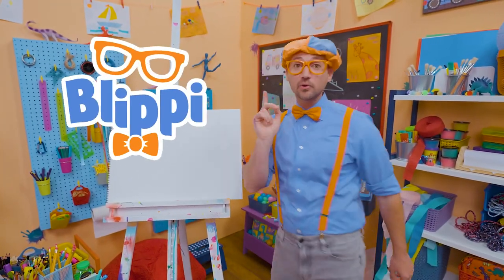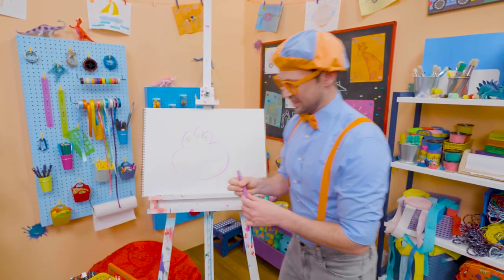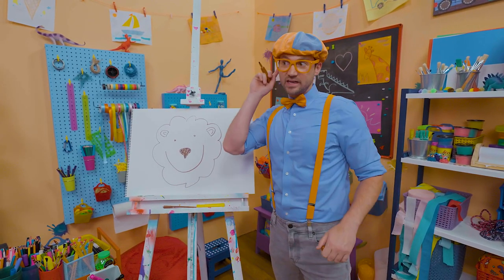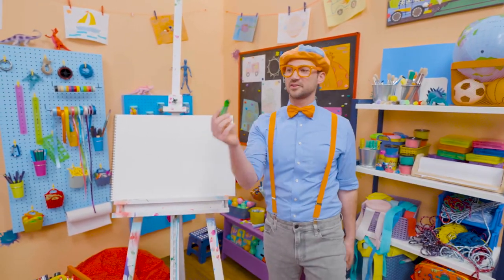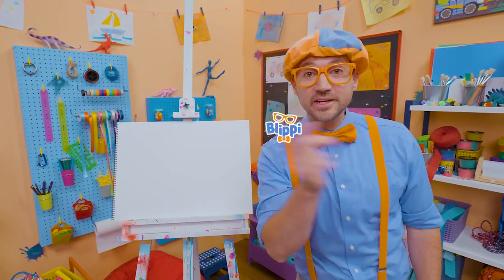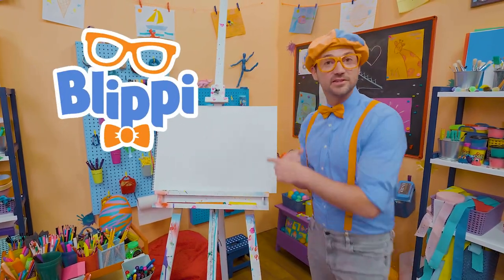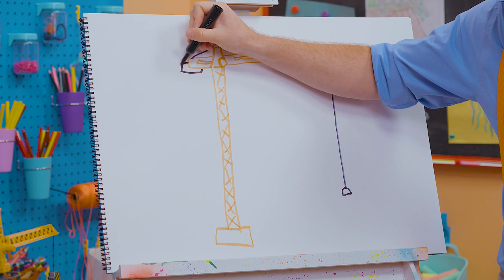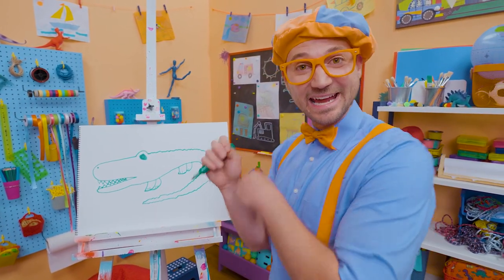BLIPPI Teaches How To Draw Baby Daniel | Painting for Kids | Moonbug Children Art for Kids Hub 🖌️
Moonbug Kids - Art for Kids channel is an art space where children can find educational and funny videos about visual arts, music, and much more!

About Moonbug:

Moonbug Entertainment is behind some of the most popular kids’ cartoon names in the world. Moonbug's shows include global sensations such as CoComelon, Blippi, Little Baby Bum, My Magic Pet Morphle, Supa Strikas, Go Buster, Playtime with Twinkle, Gecko’s Garage, ARPO and many more. Moonbug kids' cartoons are available in 27 languages on all major streaming platforms.

00:00 How To Draw Baby Daniel
03:17 How To Draw A Tractor
06:12 How To Draw A Chicken
09:07 How To Draw A Monster
10:49 How To Draw A Bat
13:33 How To Draw A Fish
15:11 How To Draw A Snake
16:31 How To Draw A Tiger
19:10 How To Draw A Lion
21:40 BLD0130ENUS
23:14 BLD0149ENUS
24:52 How To Draw A Mermaid
27:05 BLD0131ENUS
28:41 How To Draw A Tomato
30:10 How To Draw A Butterfly
32:54 How To Draw A Penguin
35:22 How To Draw A Toothbrush
37:08 How To Draw Arpo's Shield
38:33 How To Draw A Kite
40:08 How To Draw The T-Rex Ranch ATV
42:45 How To Draw Tabbs
44:19 How To Draw A Dolphin
47:07 How To Draw A Popsicle
48:42 How To Draw A Mirror
50:13 How To Draw A Basketball
51:26 How To Draw A Dinosaur Egg
52:43 How To Draw A Pencil
54:09 How To Draw A Sheep
55:52 How To Draw A Crane
58:36 How To Draw A Carrot
59:55 BLD0103ENUS
1:01:17 How To Draw Blippi Shoes
1:02:51 How To Draw A Cupcake
1:04:50 How To Draw An Alligator